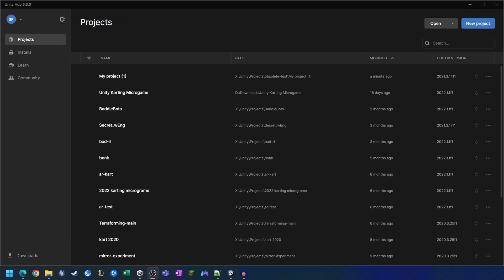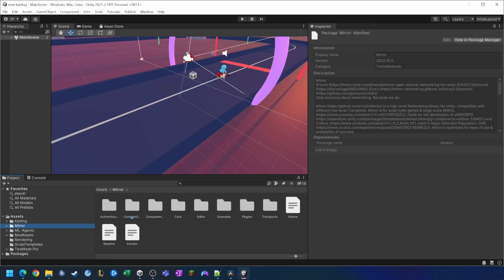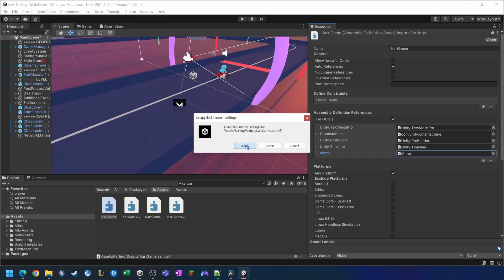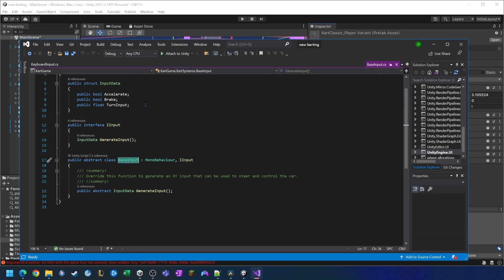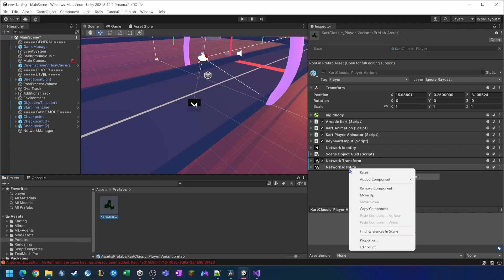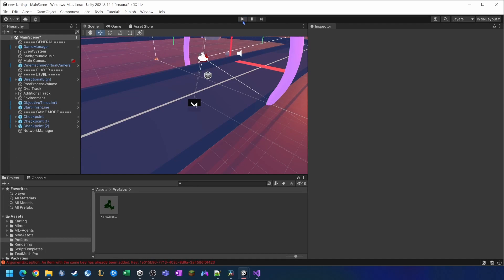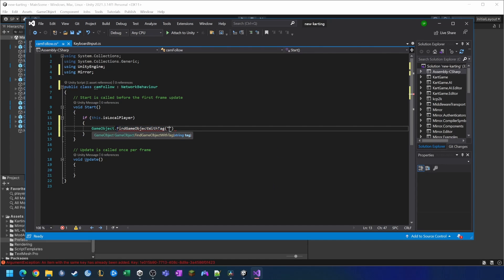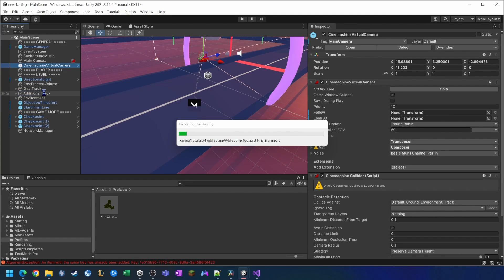Making Unity's Karting Microgame Multiplayer... Again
Hey devs, this is video #3 for fixing my tutorial on making the Karting Microgame multiplayer!

I realised after finishing the video that I didn't explain how to obtain the Mirror framework from the asset store if you haven't before, so if you need help with that, follow this bit from my previous video: